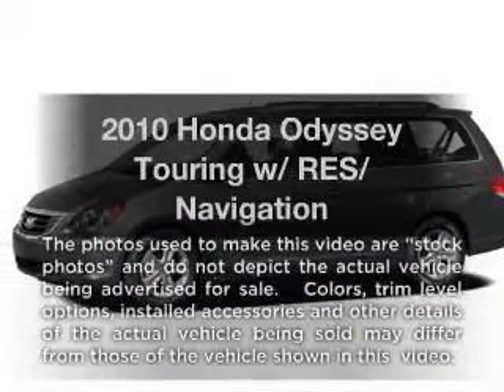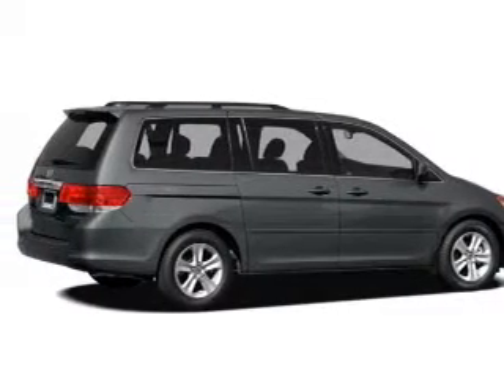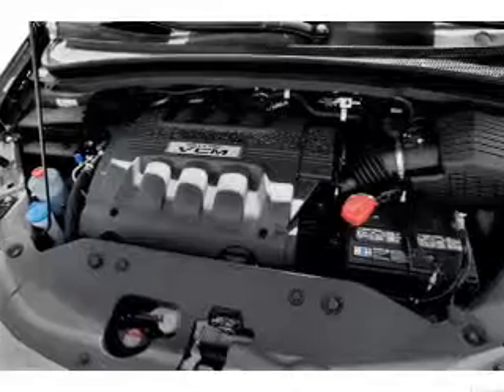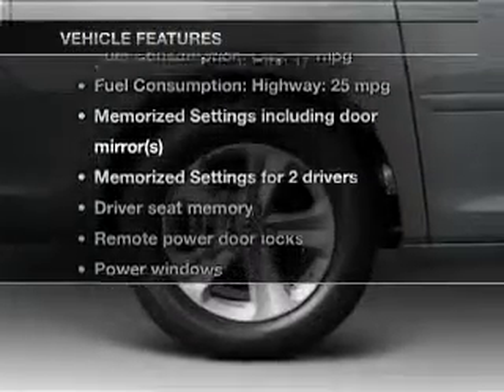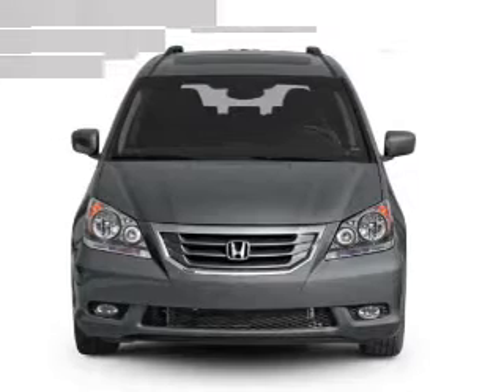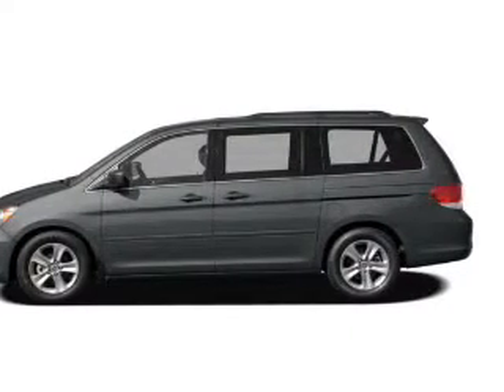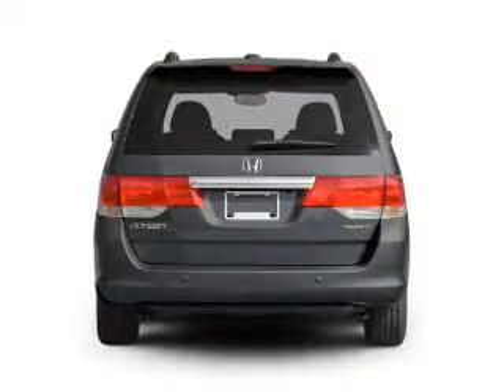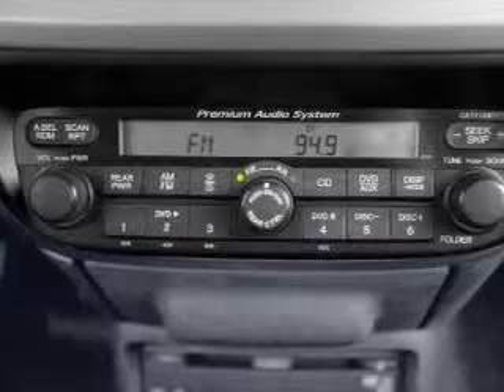2010 Honda Odyssey - Euless TX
Year: 2010
Make: Honda
Model: Odyssey
Trim: Touring w/ RES/ Navigation
Engine: 3.5 liter 6 cylinder 24 valve
Transmission: 5-Speed Automatic
Color: Crystal Black Pearl
Mileage: 28959
Address:
1661 W Airport Fwy